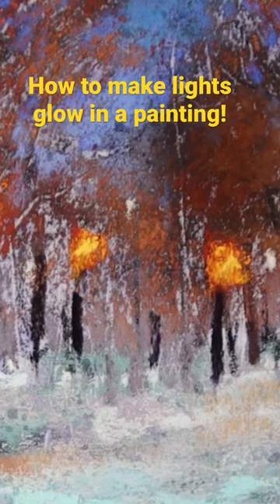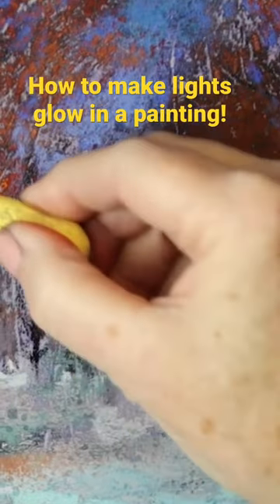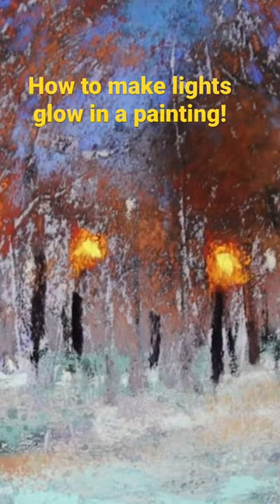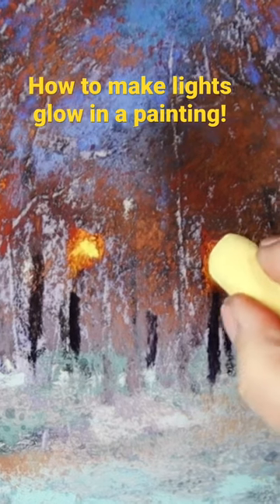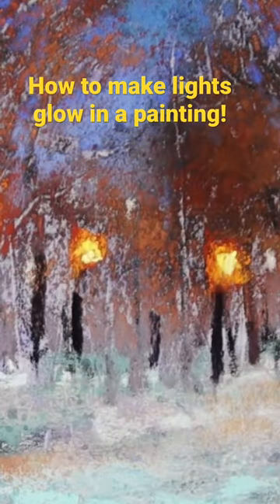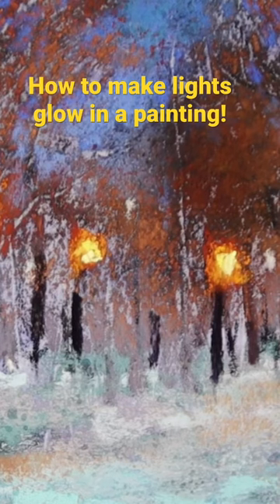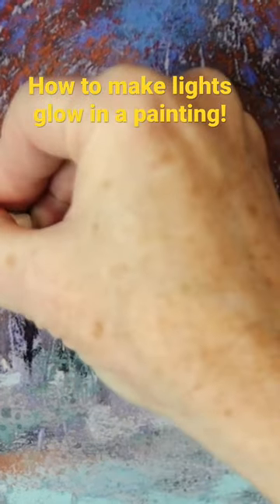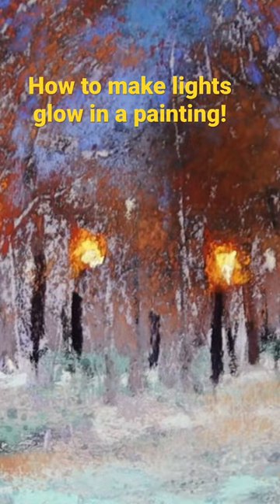How to Paint Lights that Really Glow!